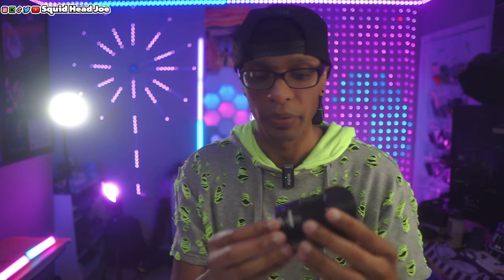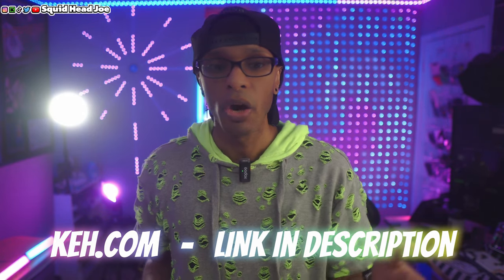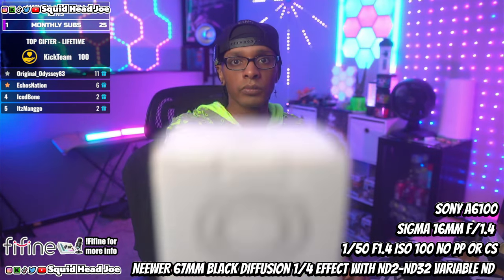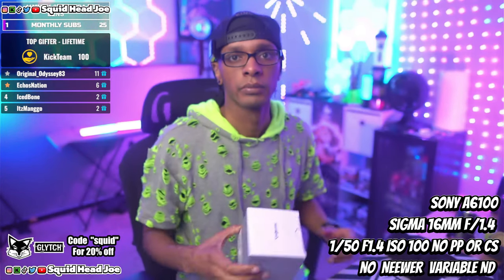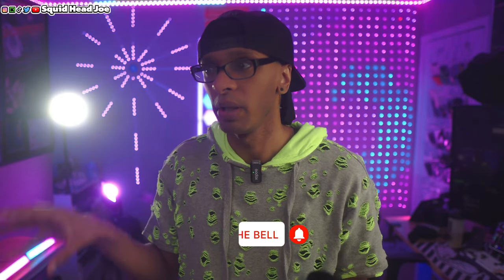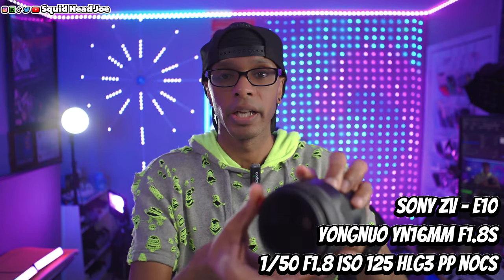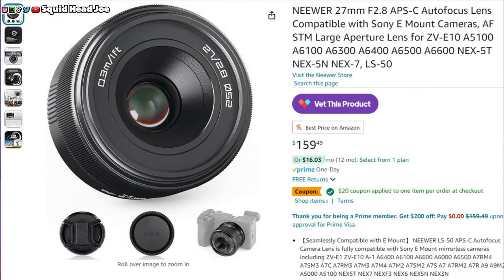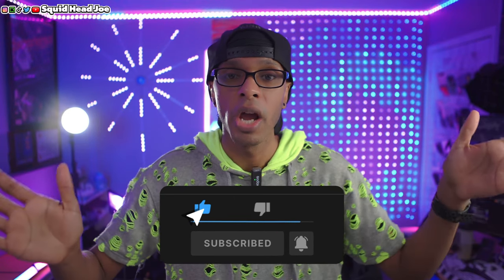BEST Budget APSC Prime Lens For SONY ZV E10 Mark II | For Streaming & Videos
BEST Budget APSC Prime Lens For SONY ZV E10 Mark II | For Streaming & Videos for ZV E10 / ZV E10 mark II A6100 A6400 A6700
NEEWER 58mm Black Diffusion 1/4 with Variable ND Filter(what i use)
NEEWER 58mm Black Diffusion 1/4, Variable ND, CPL (Circular Polarizing Filter) Magnetic Kit

Today we are trying out the YongNuo 16mm F1.8 Prime Lens from YongNuo. This lens is one of the most budget and portable prime lens for us APSC shooters. Overall build quality is good and handling is fine. Surprisingly, for its price, the video and photo quality is great. This is definitely a noticable upgrade from the 16mm coming from the kit lens with f1.8, Indoor footages looks much better and the close focusing distance generate great bokeh.
Unlock Stunning Quality on a Budget! Discover the Best Sony APSC Prime Lens for Streaming & Videos – Perfect for ZV E10, A6100, A6400, and A6700. In this comprehensive review, we dive into the top budget-friendly prime lenses, covering image quality, performance, and value. Whether you're streaming, vlogging, or creating videos, find out which lens will elevate your content to the next level. Watch Now to see our top picks and make the best choice for your Sony APSC camera!